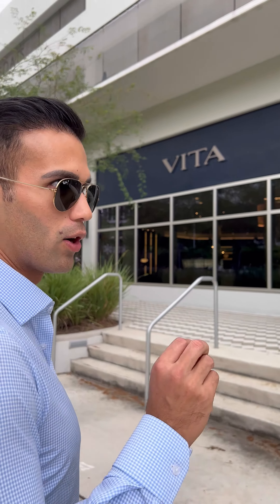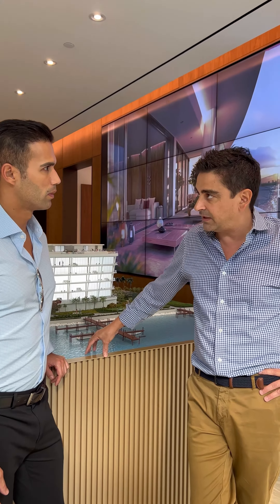VITA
Developed by Ugo Colombo of CMC Group, Vita at Grove Isle marks the start of a new era for the jewel-like private island in Biscayne Bay. A restoration of its natural beauty and the evolution of luxurious waterfront living.

The building’s curved façade is a direct response to the natural contour of its waterfront location, ensuring that every residence showcases unobstructed, panoramic bay views.

IG: @jgsellingmiami - @vitaatgroveisle